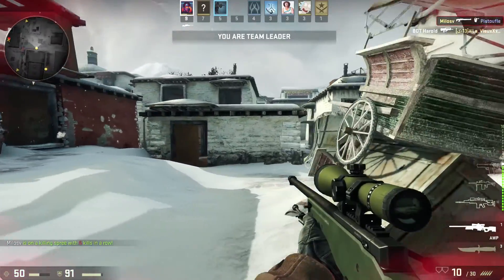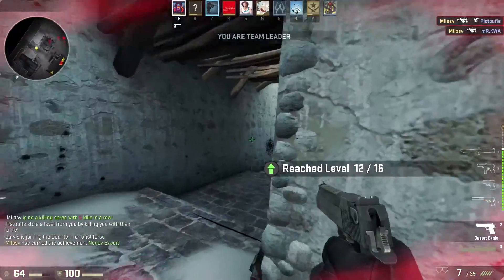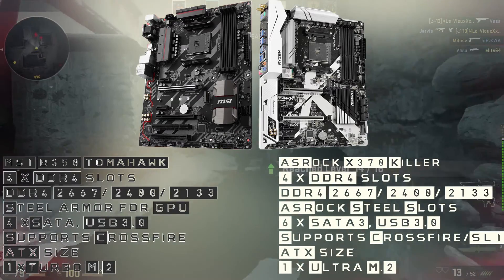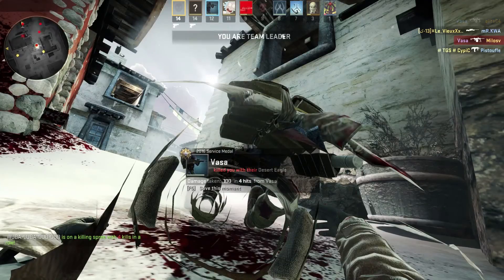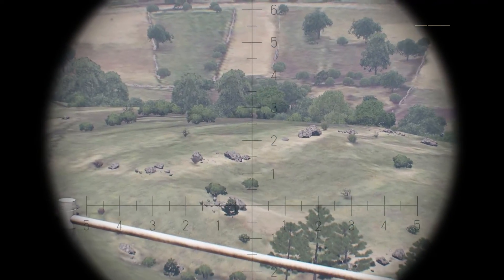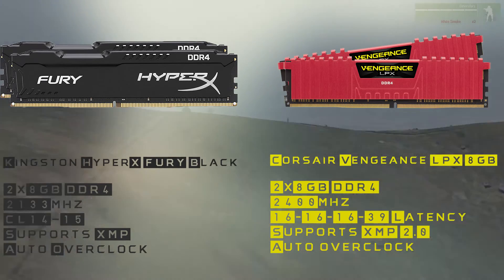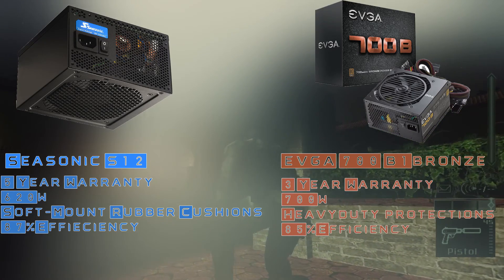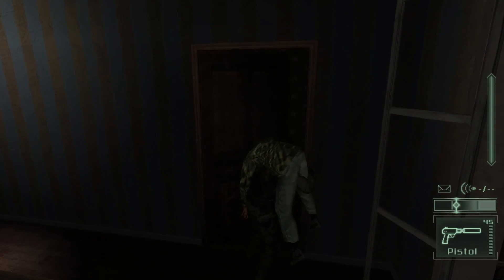Best Ryzen 7 Build Under $1000 - March 2017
Info,pricing and availability:
► CPU:
Ryzen 7 1800x
Ryzen 7 1700x
Ryzen 7 1700

► Coolers:
Noctua NH-L9x65 SE
CRYORIG H7
Hyper 2012 EVO

► RAM
Kingston HyperX Fury
Corsair Vengeance LPX

► Storage:
SSD - SanDisk Plus

► HDD - WD Caviar Blue 1TB

► Graphics Cards:
XFX RX480 GTR
GTX 1070 FE

► Case
Case - DeepCool Tesseract TX

Case 2 - NZXT S340 Mid Tower

► Power Supply
EVGA 700w
Seasonic s12 620w